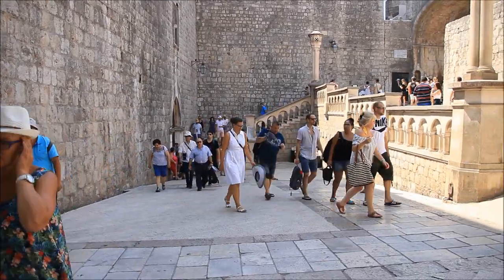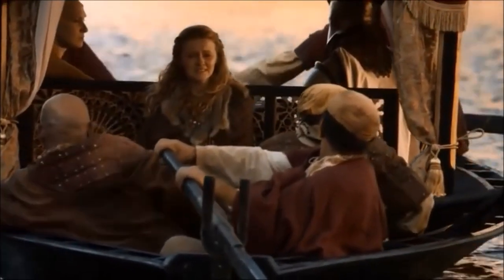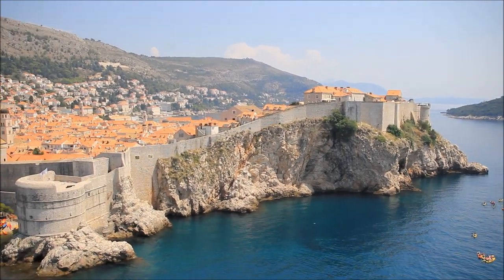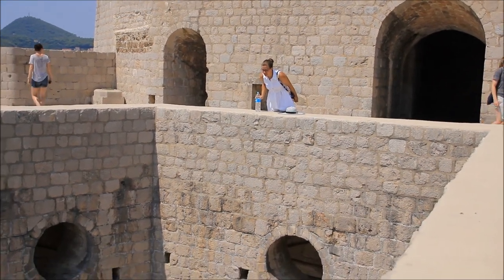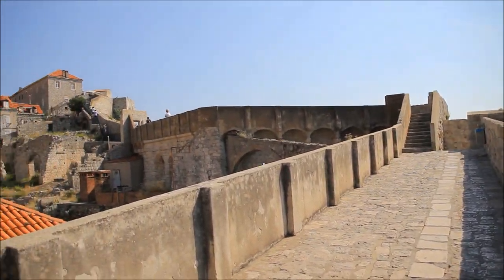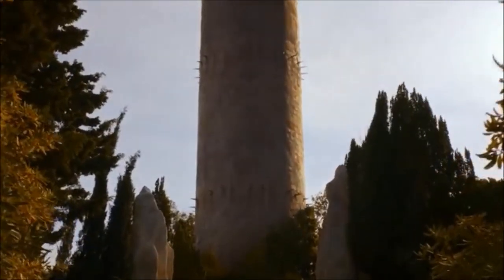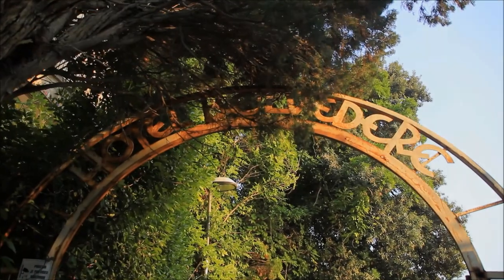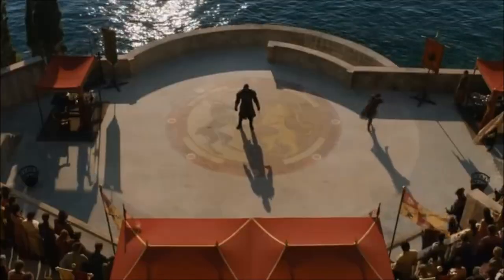DUBROVNIK - WHERE GAME OF THRONES FILMING LOCATIONS MEET THEIR FANS (EXTRA - UNSEEN LOCATION)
*WARNING-VIDEO INCLUDES SPOILERS*

Hi lovelies, this is my last Game of Thrones Vlog from Croatia and as funny it might sound it feels kind of sad, as if I was saying goodbye to the holiday again.. While making the video I realized how exciting it actually was being there, now that I am watching all the scenes from the series again and seeing that I was exactly there where it was filmed😊 I still get excited about it even though it was some time ago. This video is from Dubrovnik Croatia where Game of Thrones filming locations meet their fans quite literally. This city has most of different locations spread around a small area and so by visiting Dubrovnik you can see a lot of the places familiar from the series in real life. And yes, it is really exciting!😍 Also when researching the places to see there was one location that was missing from most of the websites and so I decided to include this extra unseen location in my video for all of you🤗  I hope you will enjoy watching this video and will recognize the locations from the scenes.🙂 Enjoy!

DAENERYS TARGARYEN MEEREEN - KLISS FORTRESS GAME OF THRONES FILMING LOCATION CROATIA

This is the best website in my opinion for planning a Game of Thrones filming location tour/trip to Dubrovnik as I think it has all of the places mentioned and it also has a great map that comes in very handy while being there and trying to find all the places P.S. We did not even visit all the places mentioned on this website, so there are many more in Dubrovnik waiting for you🤗😊

MY TIPPS & THOUGHTS:

1. If you are visiting Dubrovnik during the early spring-summer-early autumn (the busy periods) you should be prepared that there will be a lot of people there and I mean really a lot. You might have to wait to get to some places and it will be crowded. Also I recommend to arrive in the early morning as they are planning to limit the number of tourists that is let in to the old town,so it can be that if you come late you will not get in.

2. The entrance to the old town of Dubrovnik is 150 HRK, this is the entrance fee to some specific spots like Fort Lovrijenac and paying it at the entrance will make it easier for you to go around all locations.

3. It is difficult to find a parking space in Dubrovnik and I suggest you to check available places well before your travel. Most of the city has parking spaces only for locals and parking on them will result in a big fine. Here is the site for the parking garage we used It was quite expensive but it was close to the old town. Here you can see some other parking places not sure whether they will be cheaper.

4. Everything is very expensive in Dubrovnik. If compared to other places and cities in Croatia there is quite a difference. Even just going to a public toilet is much more in Dubrovnik than in other places. This is because it is such a popular place for tourists and you should get ready for that before you go there so it doesnt come as a surprise.

5. Our host recommended that one should visit Dubrovnik in spring, as then it is not as crowded, it is cheaper and still  the weather is nice. I would also think that that is th case.

6. Even with all the above mentioned somewhat negative factors, Dubrovnik is a truly amazing place to go to. The architecture is truly beautiful and for a fan of Game of Thrones this is a magical place to visit😊